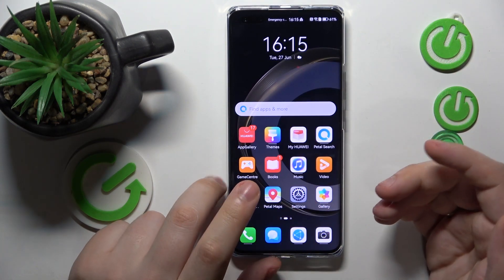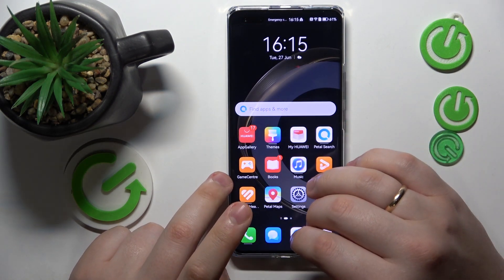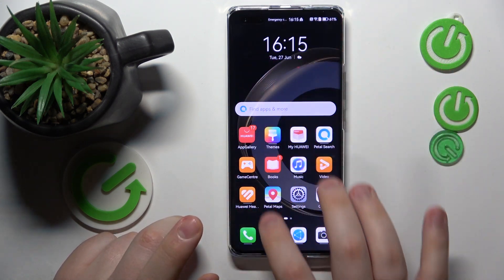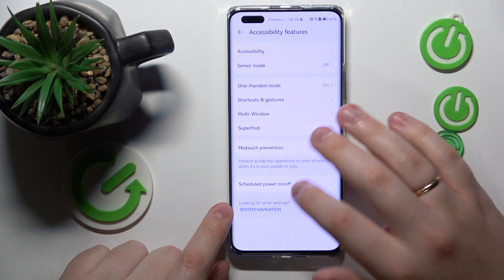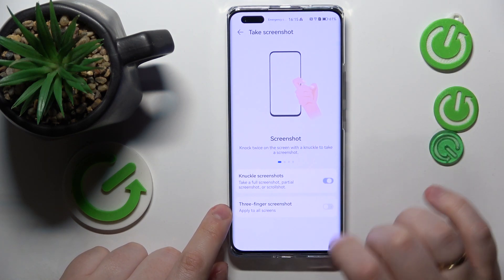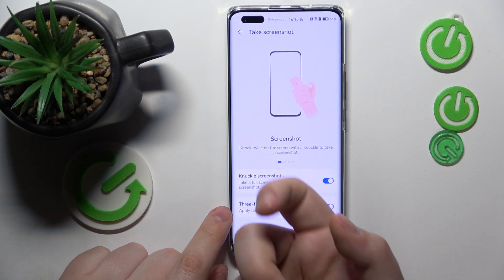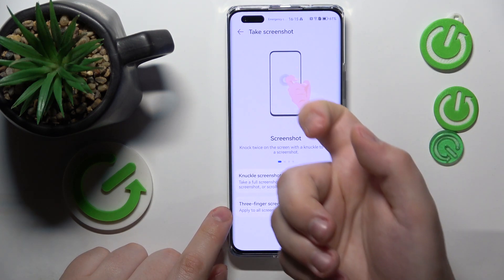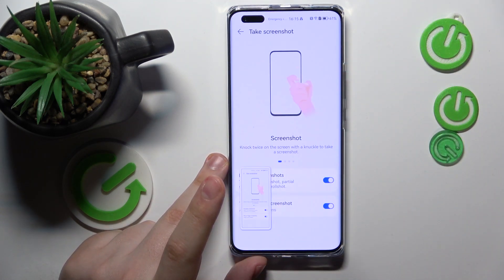How to Take Screenshot in HUAWEI Phone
Learn the various methods to capture screenshots on your HUAWEI phone in this comprehensive YouTube video. Discover how to take screenshots using hardware buttons, palm gestures, and advanced features like scrolling screenshots and screen recording. Customize settings and access your saved screenshots effortlessly. Join us in mastering the art of capturing perfect screenshots on your HUAWEI phone. Let's start capturing those moments!

How to capture a screenshot on a HUAWEI phone? How to make a screenshot on a HUAWEI device? What gesture is responsible for capturing a screenshot on a HUAWEI phone?